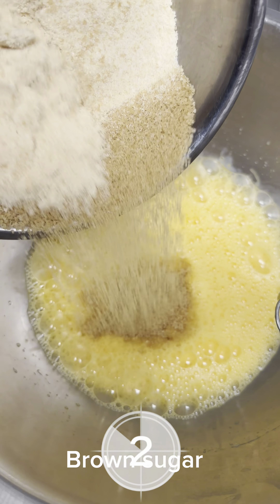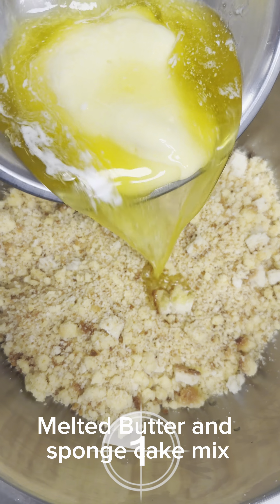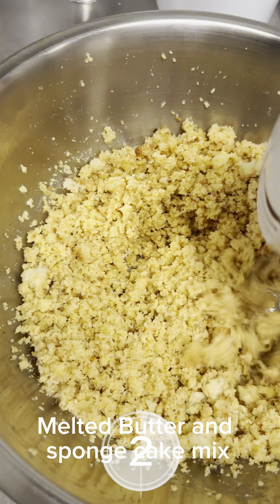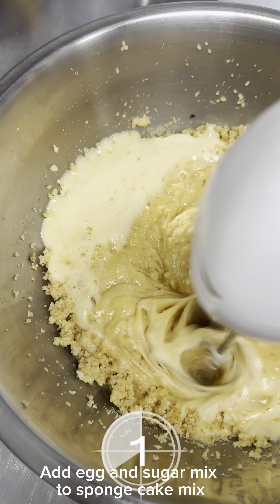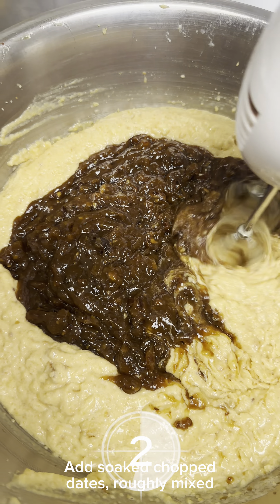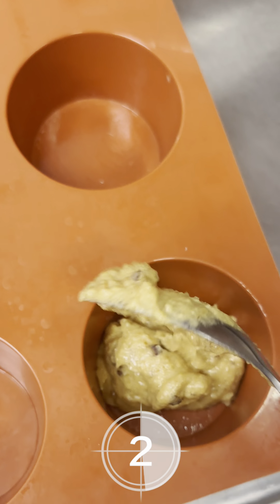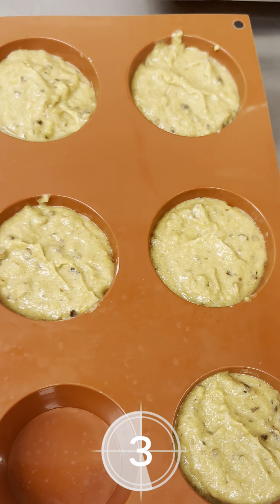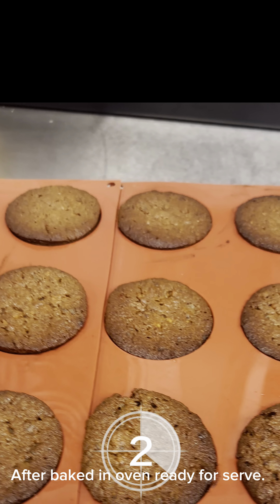Sticky dates pudding October 9, 2024